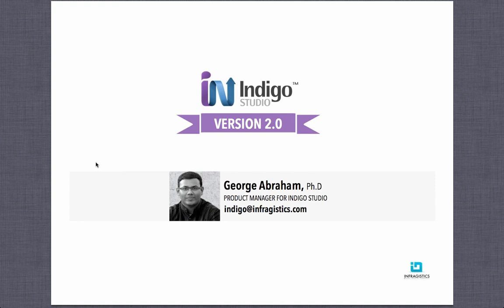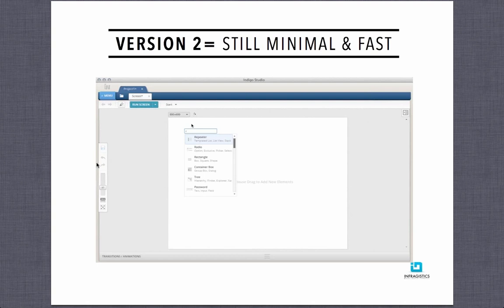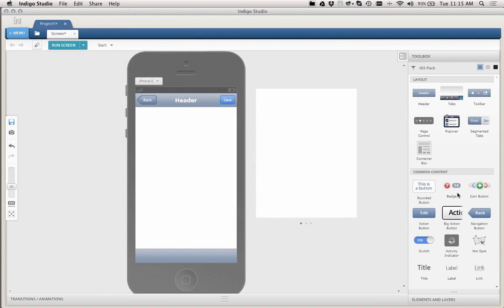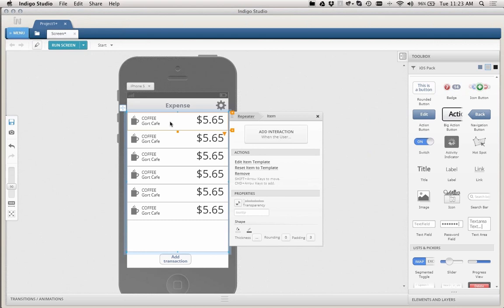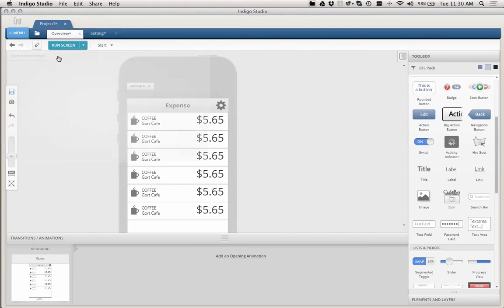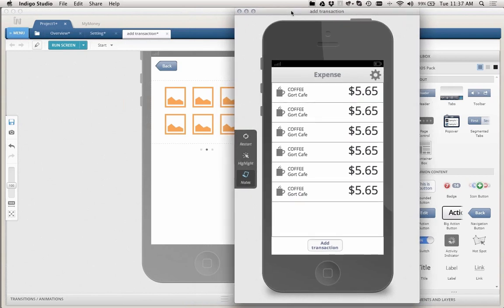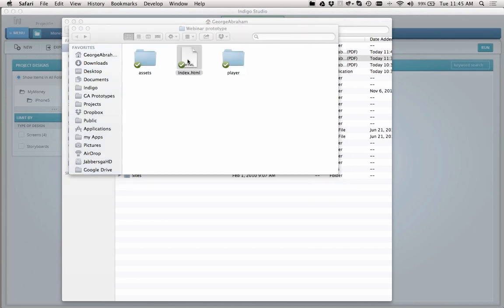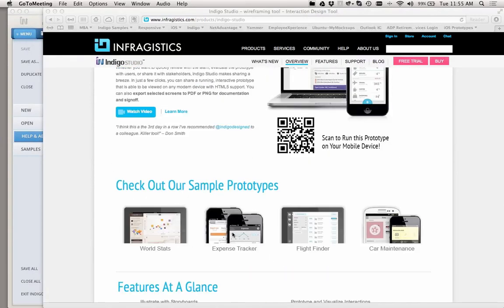Webinar: Designing for Mobile with Indigo Studio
Creating better user experiences on mobile devices is the next frontier of application UI design. By creating interactive prototypes, designers and developers alike can design UIs that ensure great UX out of the gate, and secure stakeholder buy-in before coding even begins.

In this webinar, Infragistics' George Abraham  explores Indigo Studio Version 2.   You will learn how to enhance your users mobile experiences on iOS, mobile web, Android, and Windows Phone devices, using:

- Mobile viewports/chrome;
- Touch interactions and built-in screen-to-screen transitions;
- The ability to run your prototypes on any modern device with HTML 5 support;
- A toolbox packed with built-in, interactive iOS controls (not just pictures/stencils), and more!